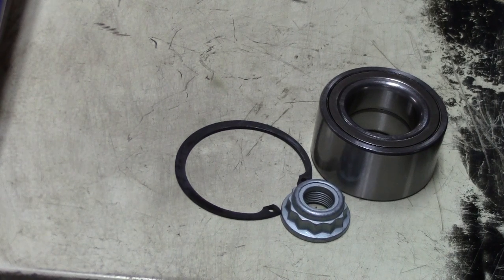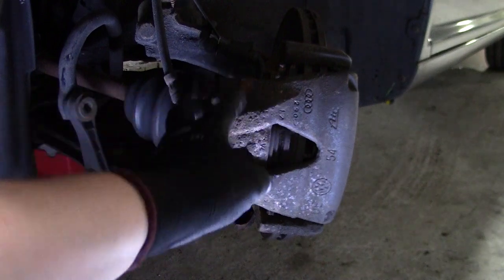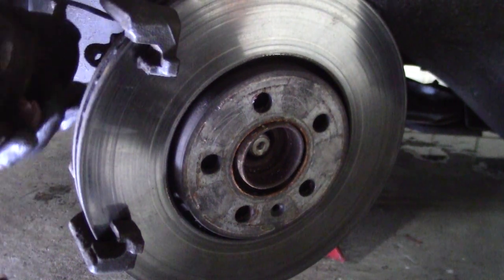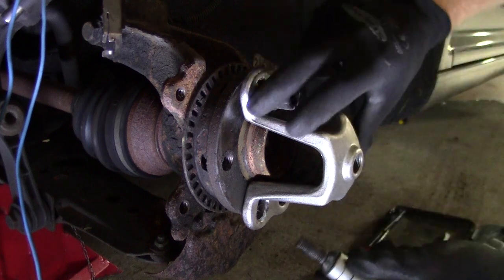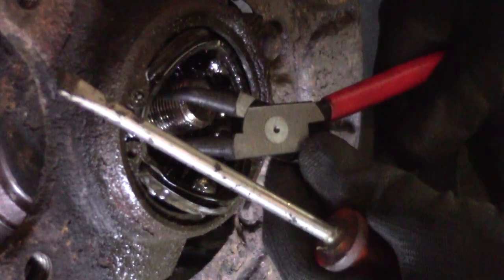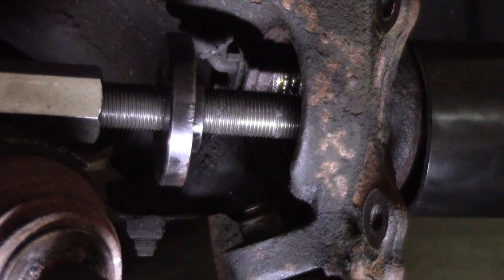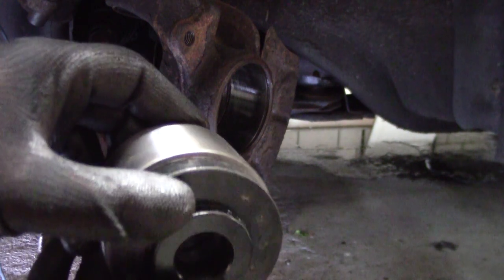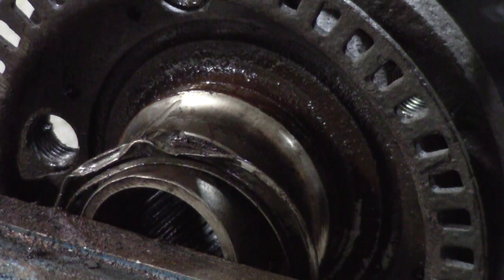How to replace a front wheelbearing Golf mk4 and other VAG models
This week I replace a front wheel bearing on a Volkswagen Golf mk4 1.8T. This DIY is also useful for more VAG models like Audi A3